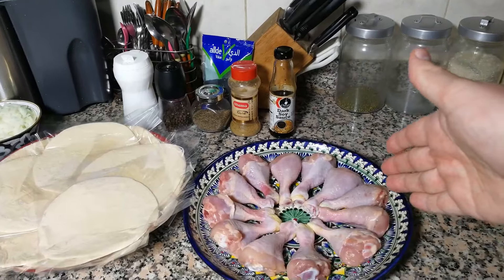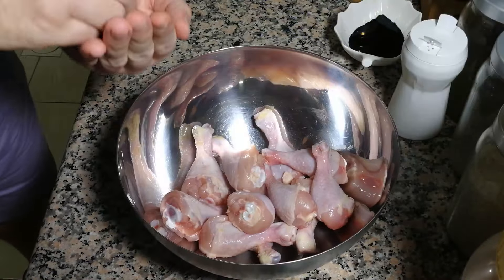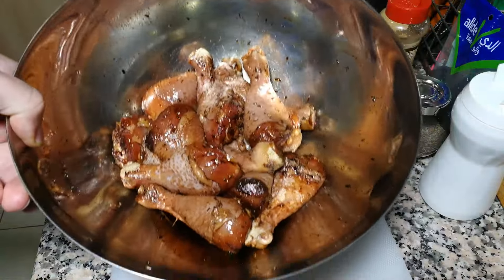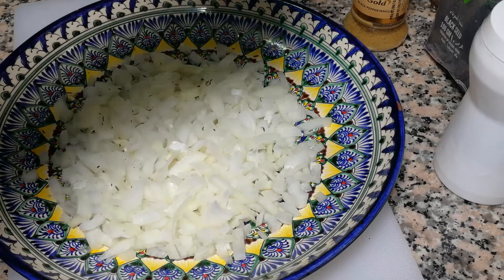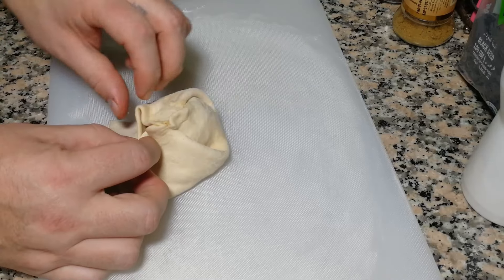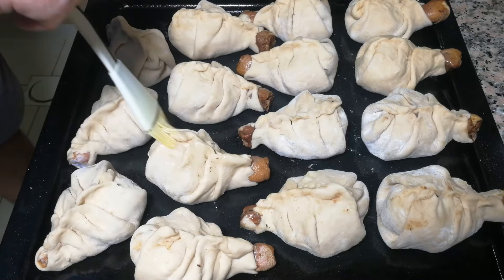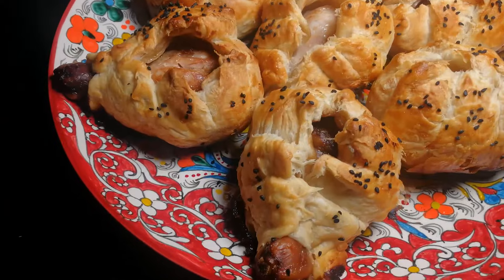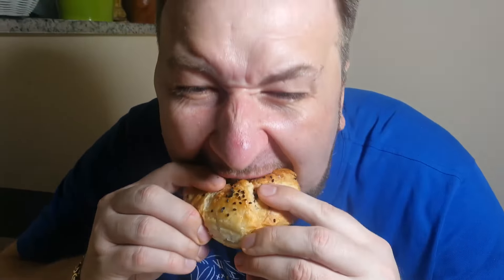Samsa with a drumstick. Easy recipe.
Samsa with a drumstick.
Chicken drumsticks - 12 pieces
Onion - 2 pieces
Plain paratha - 12 pieces
Salt, pepper, cumin seeds, coriander powder and soy sauce. Egg whites and black seeds.
Bon appetit !